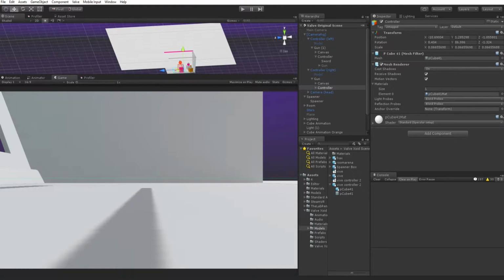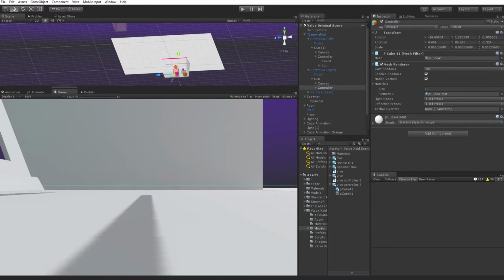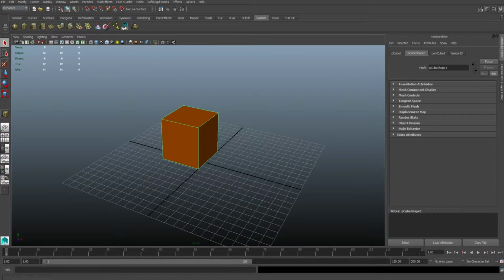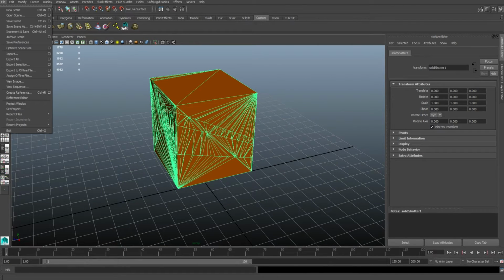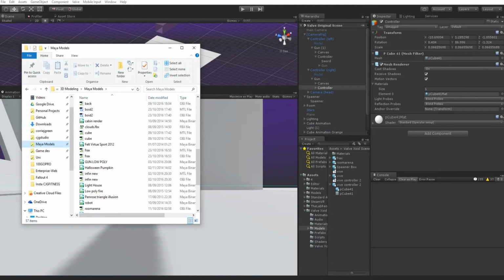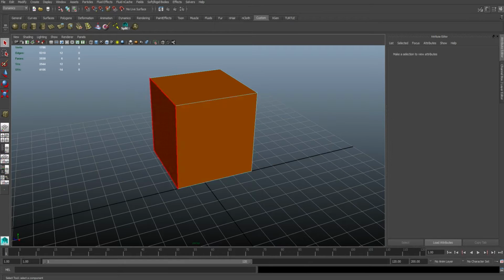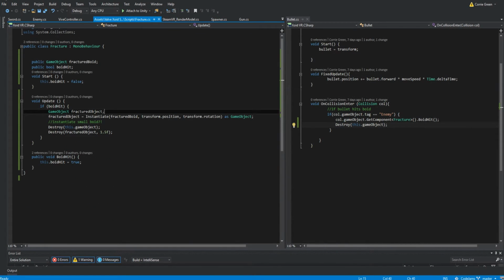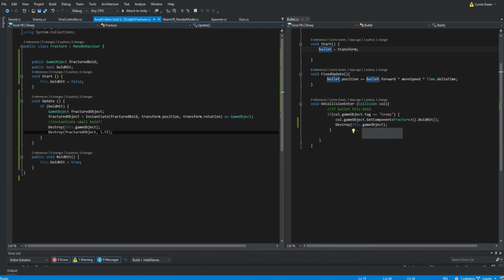Destructible Objects in Unity 3D, Fractured Environment in VR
for more of my content.